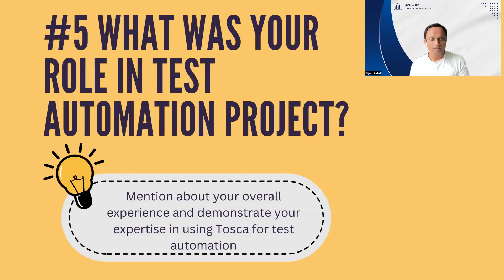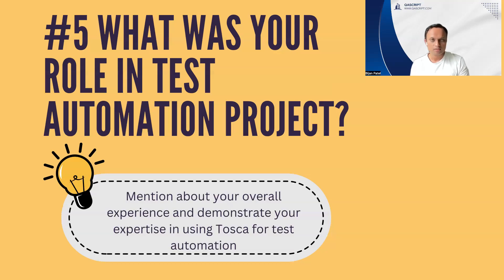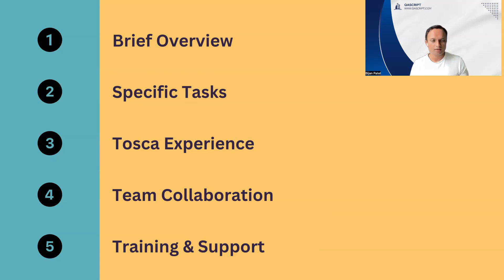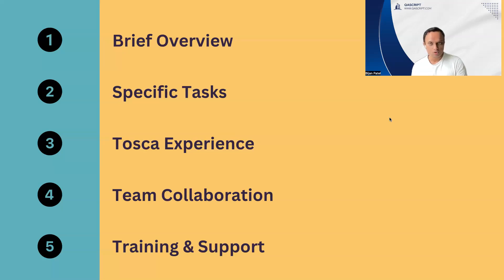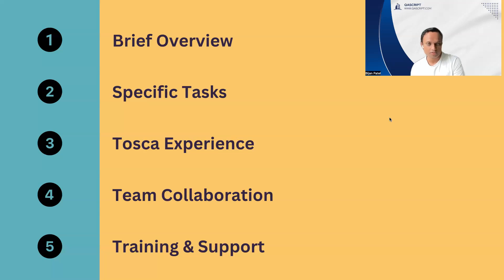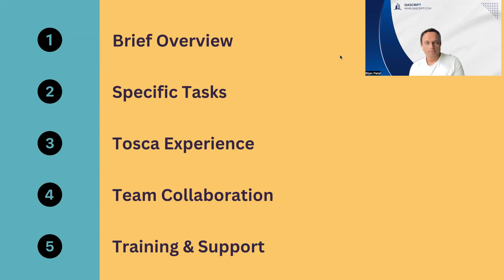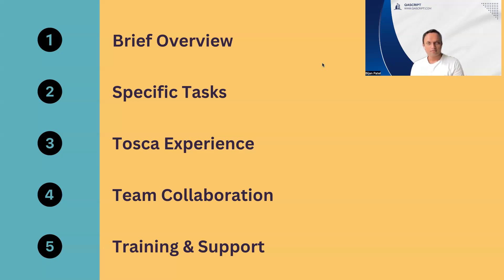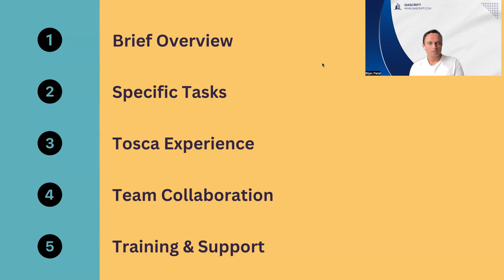Tosca Realtime Interview Question #5: What were your roles & responsibilities in Automation Project?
Detailed guide on how to answer the interview question on what were your roles and responsibilities in the automation project which was using Tosca.

Tip: Mention about your overall experience and demonstrate your expertise in using Tosca for test automation

Points to include in your answer:
- Brief Overview
- Specific Tasks
- Tosca Experience
- Team Collaboration
- Training & Support